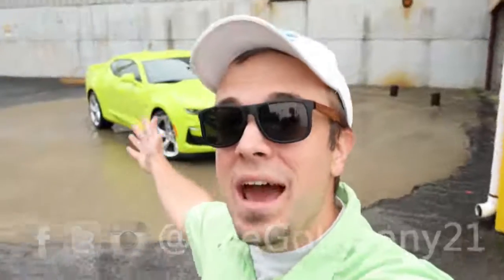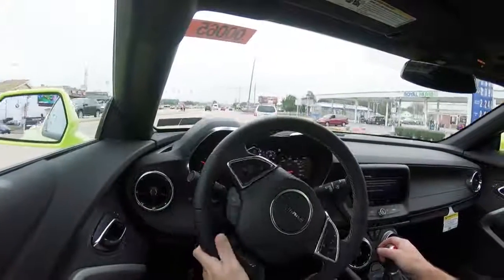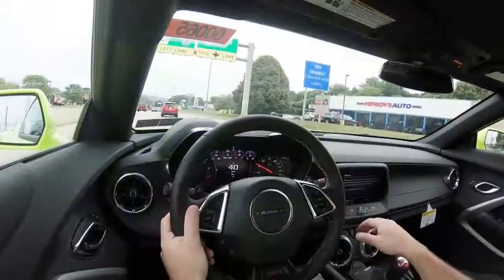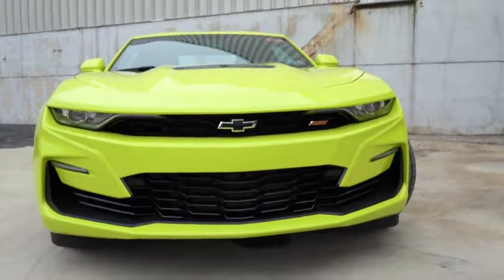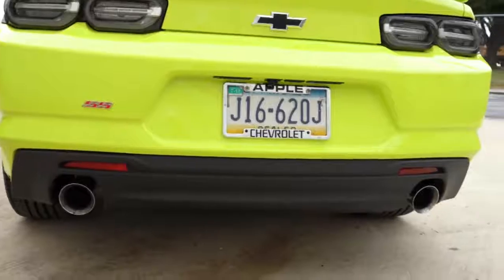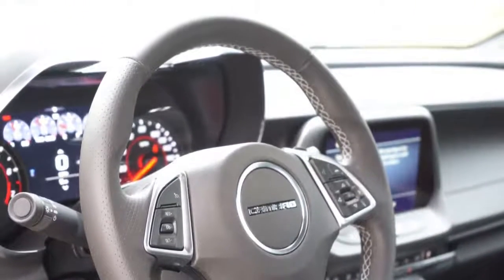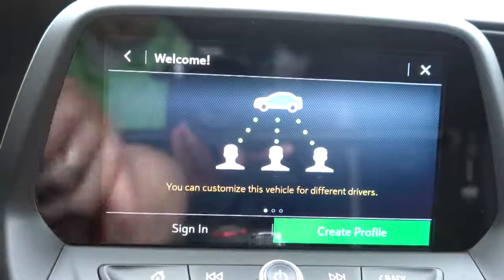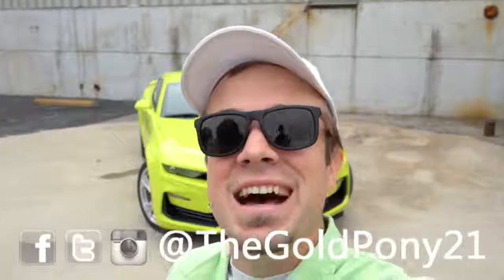2020 Chevrolet Camaro SS YouTube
In this video I'll go for a test drive & completely review the NEW 2020 Chevrolet Camaro SS! I'll test out acceleration, braking, steering feel, sound system, rear legroom & much more!

The content in this video , was license by other youtubers as creative commons. if you own any of the content in this video, and did not agree to share this content , please contact me.

chevrolet camaro 2020,
new camaro,
2020 camaro